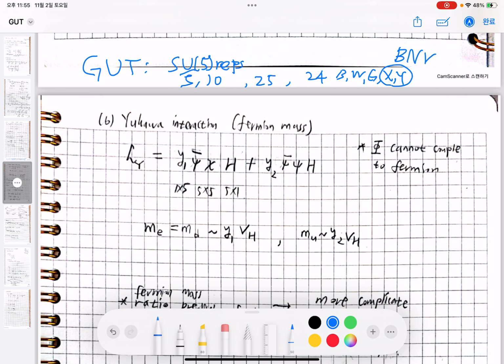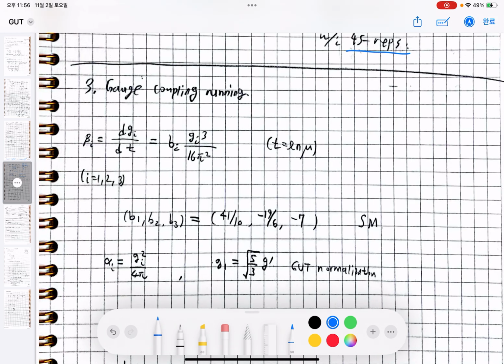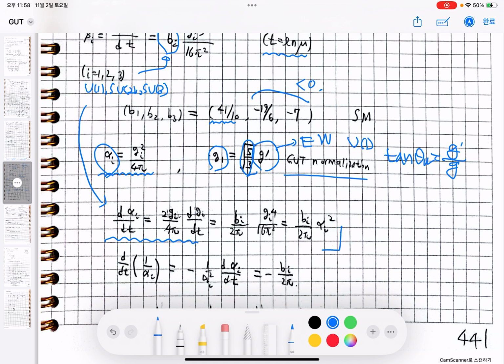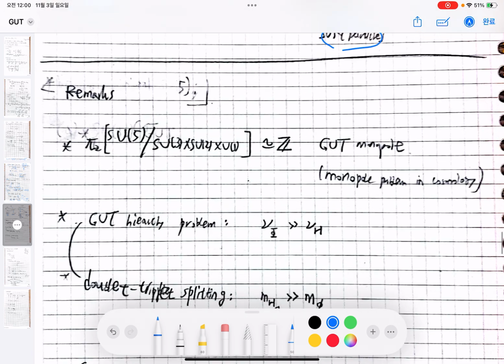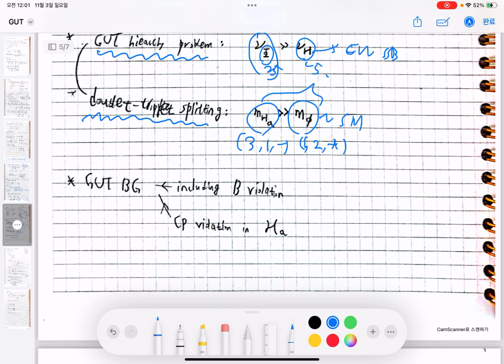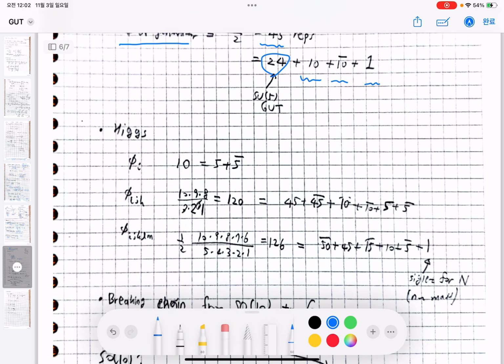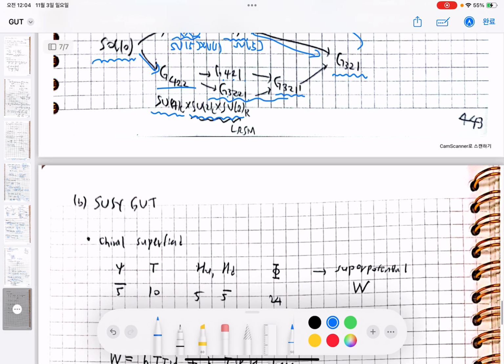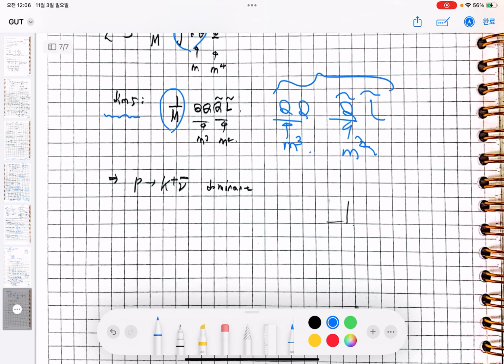GUT: Gauge coupling running and Non-minimal GUT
RG running of gauge coupling / SO(10) and SUSY GUT